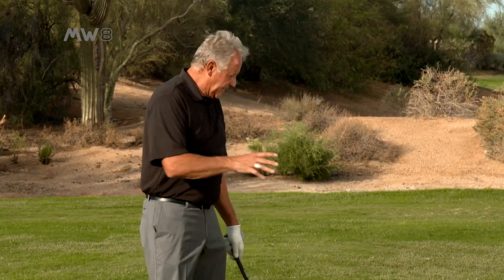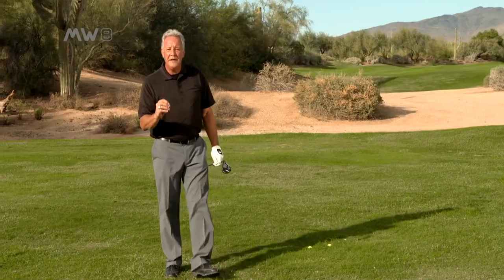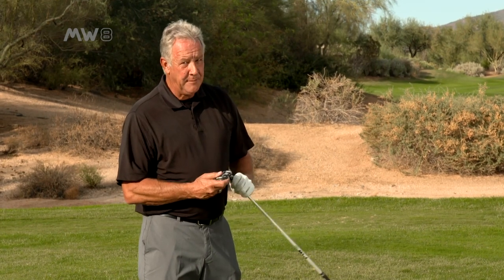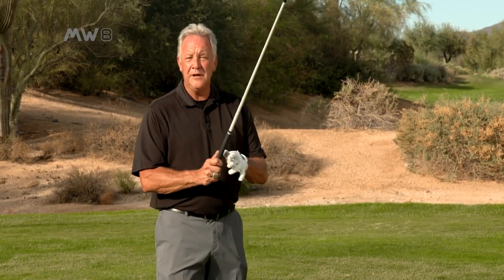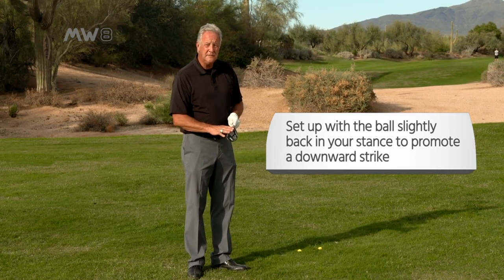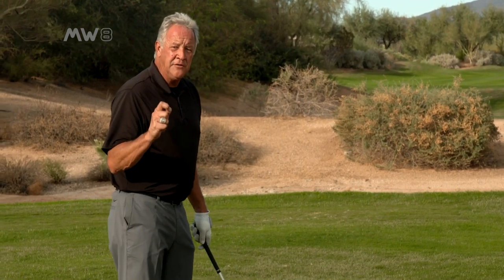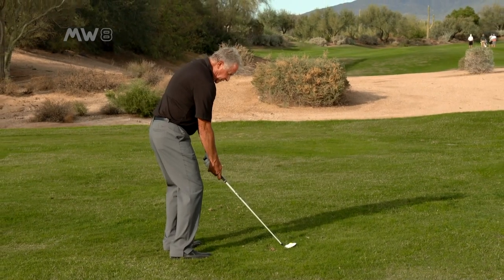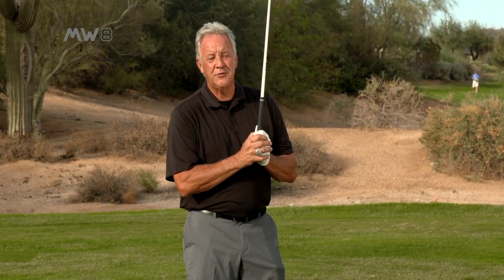Hitting from the Rough with the MW8 Moon Wood